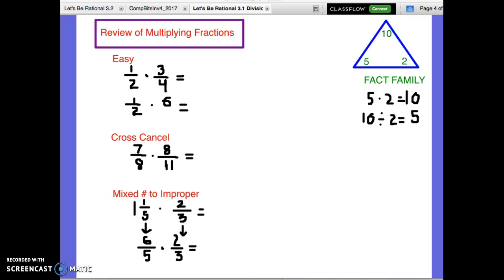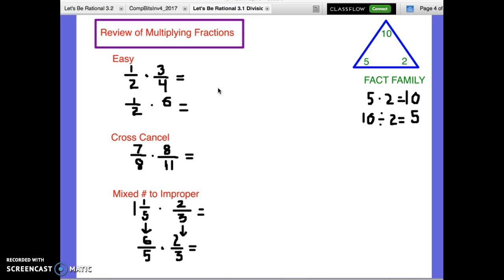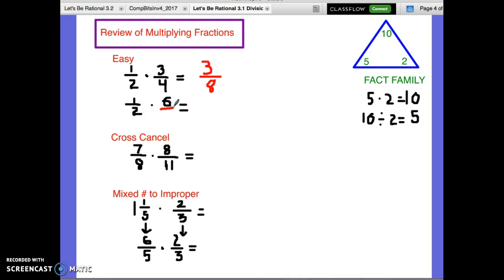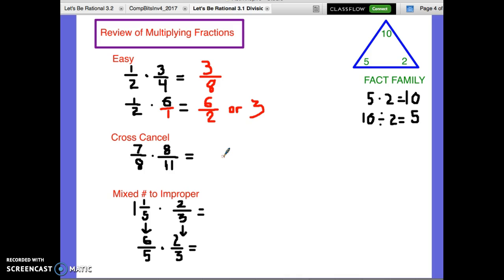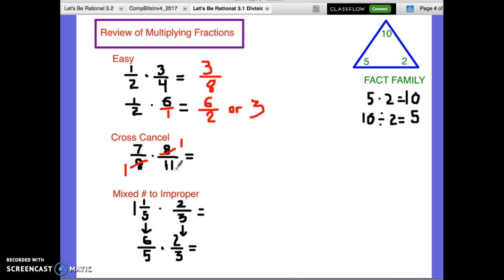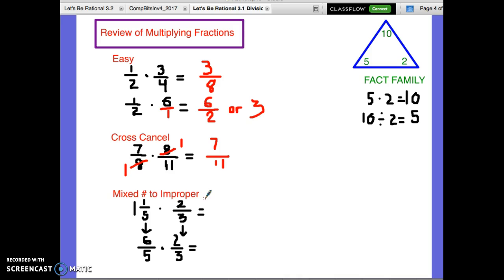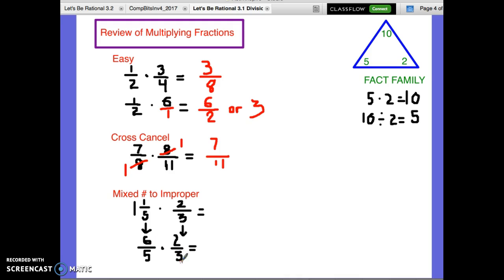Multiplying Fractions (2:50)